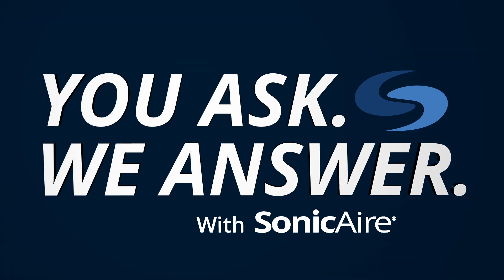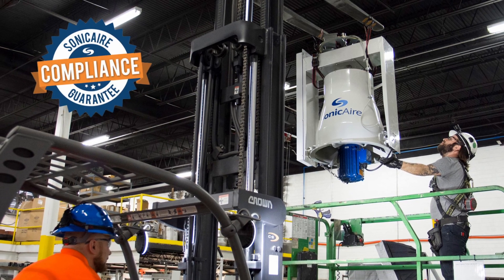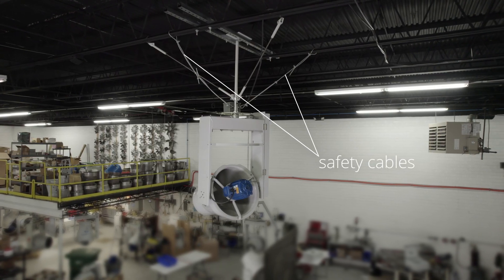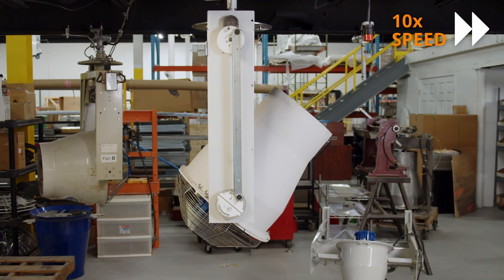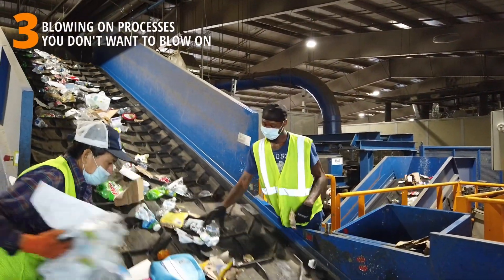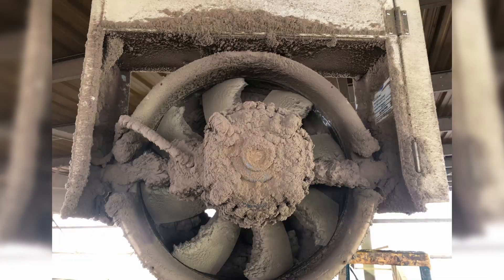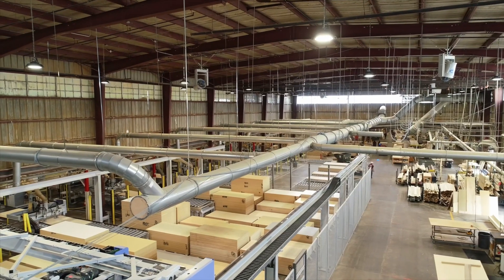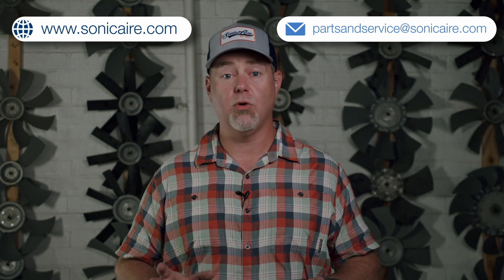What Are The Top Issues and Concerns with SonicAire Fans and Combustible Dust?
If you're familiar with SonicAire's dust control fans, you probably also already know how we can help you keep fugitive dust under control and your facility compliant with combustible dust. With that being the case, you're probably still wondering about the most common issues facilities face with these dust control fans. We're not hiding these issues from you - we want you prepared!

That's why in the latest video in our You Ask. We Answer. series, we discuss all these common concerns (and their fixes) to simplify them for you.